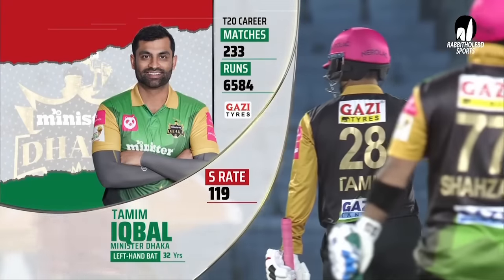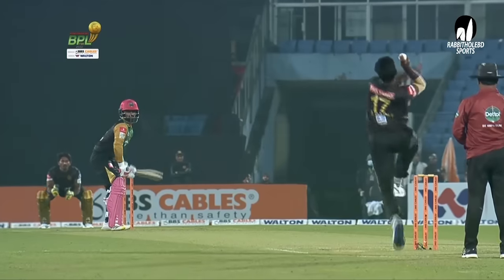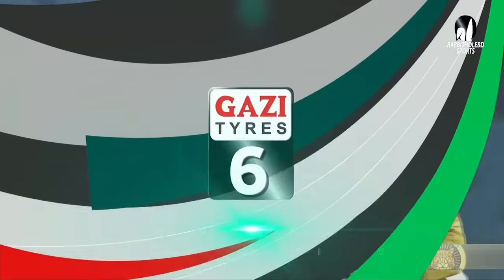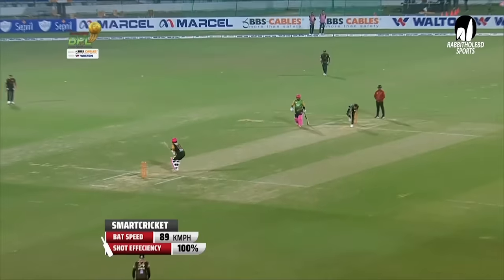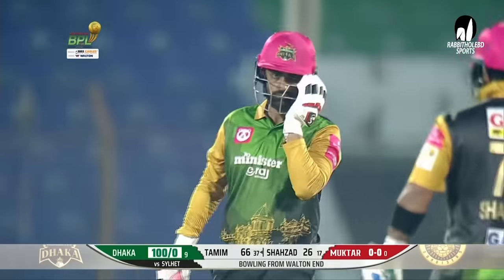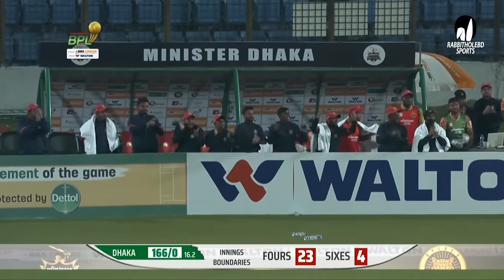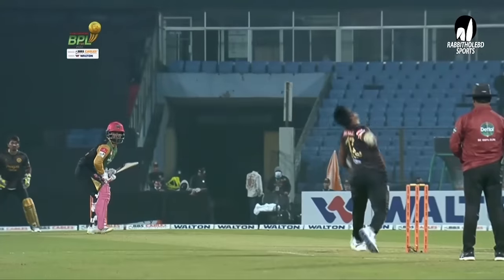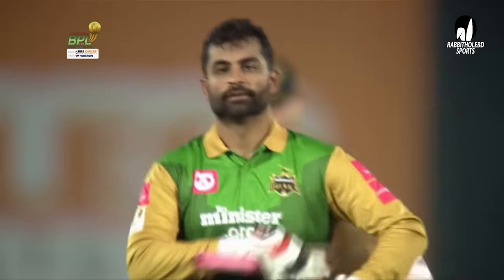Tamim Iqbal's 111 Runs Against Sylhet Sunrisers | 10th Match | Season 8 | BBPL 2022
Tamim Iqbal's 111 Runs Against Sylhet Sunrisers | 10th Match | Season 8 |  Bangabandhu Bangladesh Premier League 2022

Series: Bangabandhu Bangladesh Premier League 2022.

*** shorturl.at/knwKP